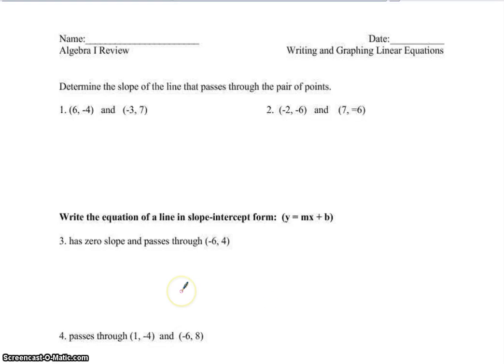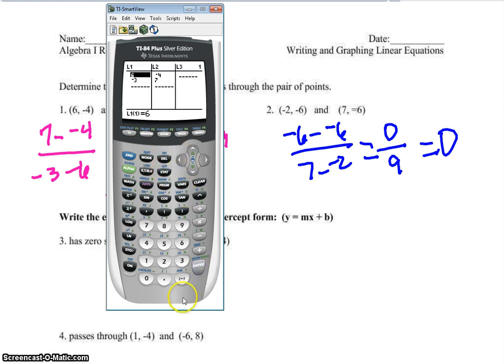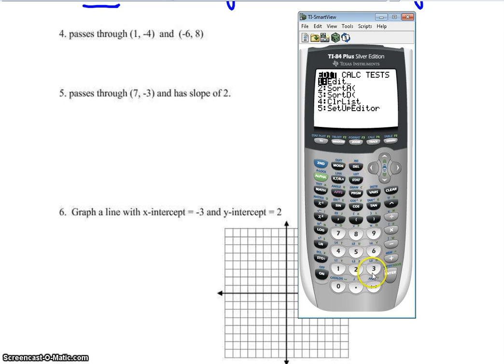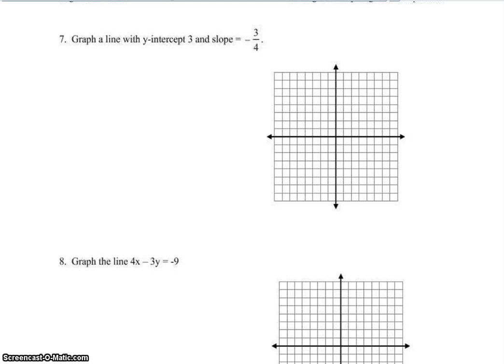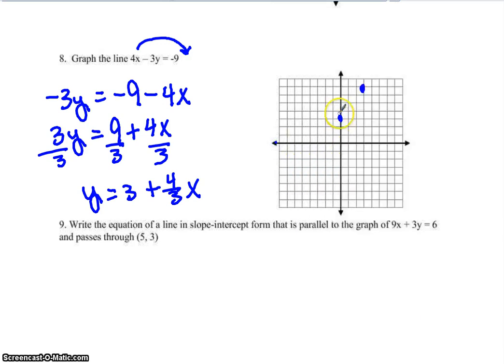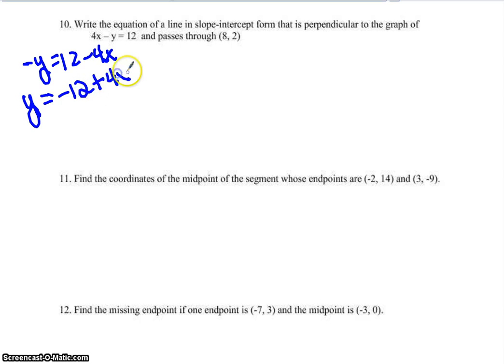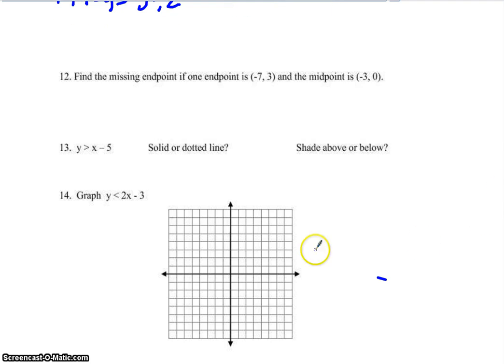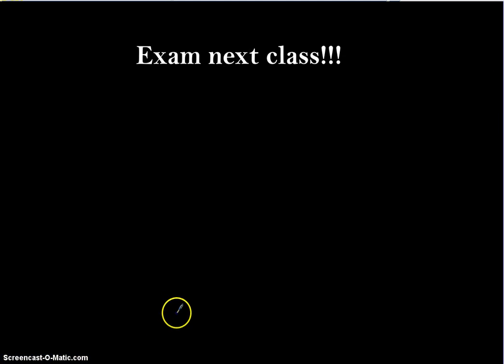A1 Review Linear Equations